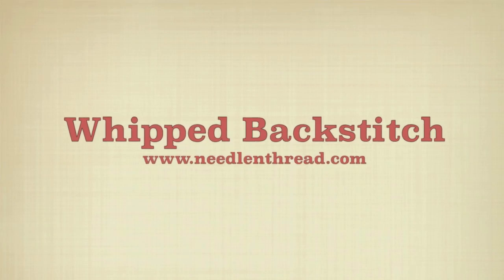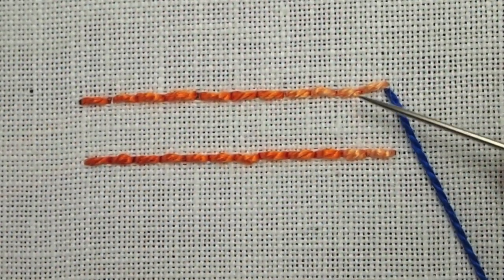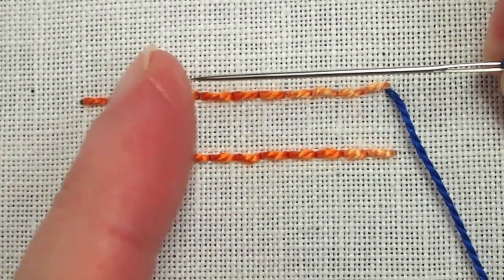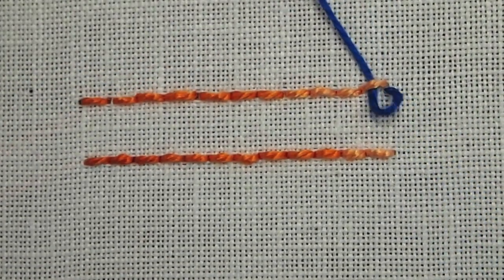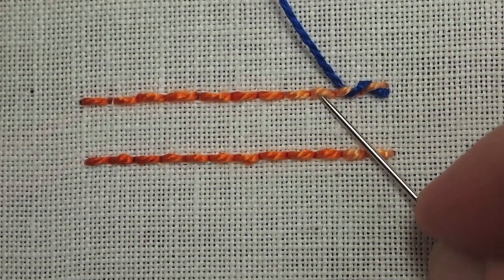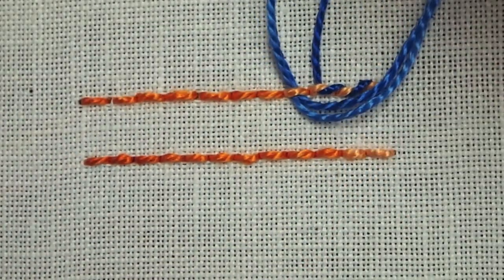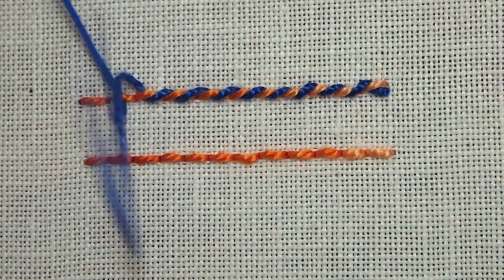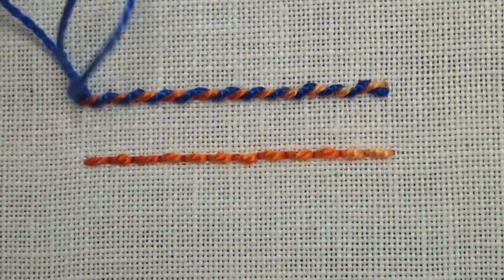Backstitch, Whipped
The whipped backstitch in hand embroidery creates a rope-like line.  For more information on backstitch and other hand embroidery stitches, visit Needle 'n Thread